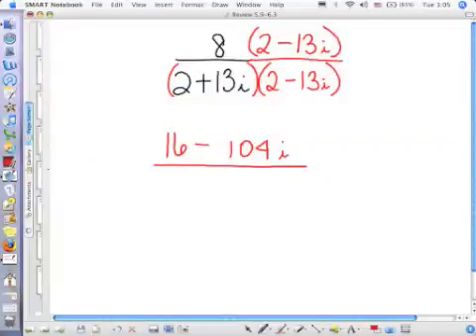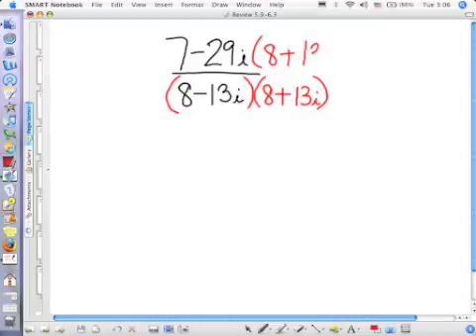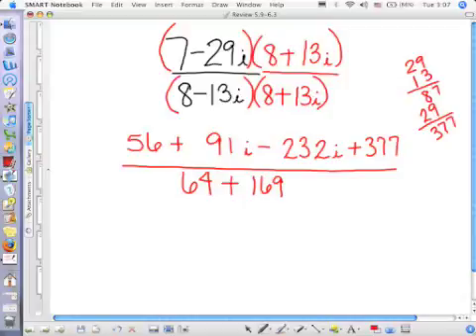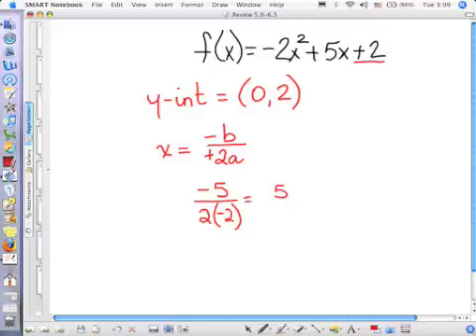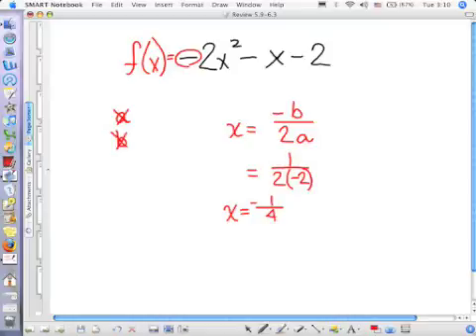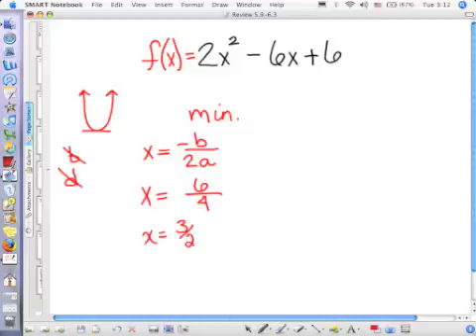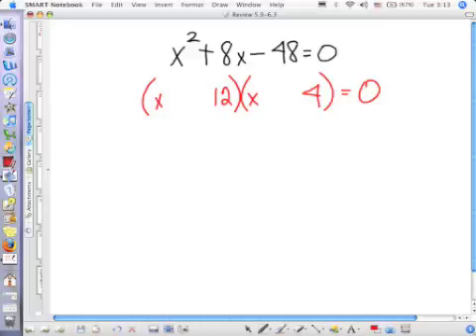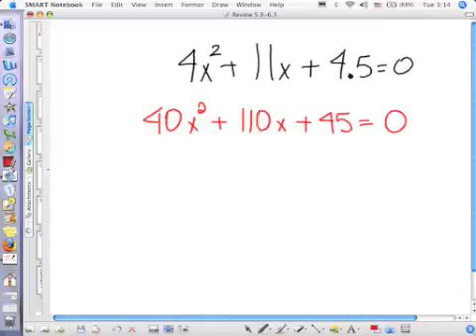Test Review Pt 2